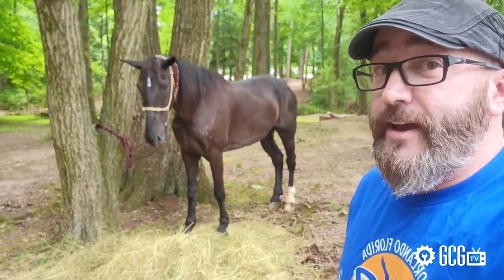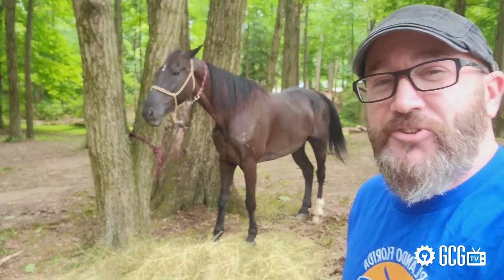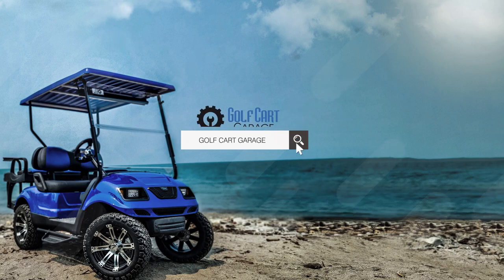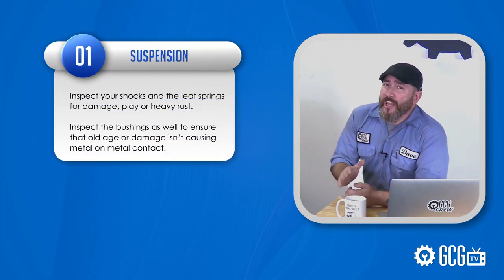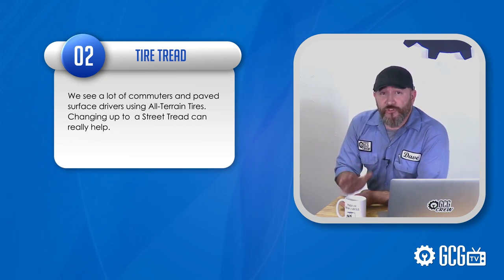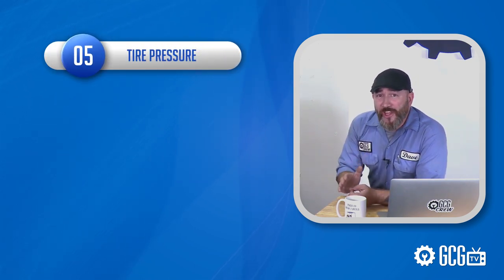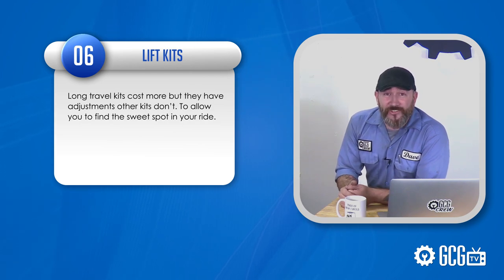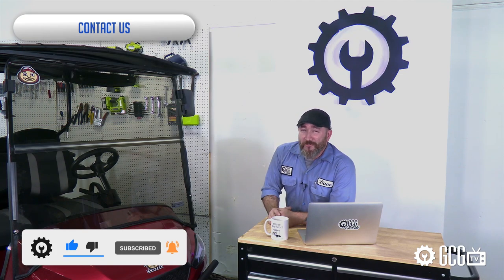Smoother Golf Cart Ride | ASK DAVE | Golf Cart Garage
Today on GCGTV, we Ask Dave how to get a smoother golf cart ride.  We get this question on a daily basis at Golf Cart Garage in our email, chats, and phone calls.  We hope this quick, crash course tutorial helps you get your ride comfort where you want it.  But, if we can help more, just get in touch!

0:00 Cold Open
0:11 Today's Question
0:28 Intro Animation
0:37 Overview
1:00 More Help from GCG
1:30 Tips For Ride Quality
3:03 Contact Info
3:35 Outro Animation